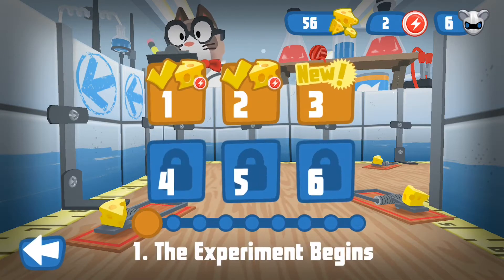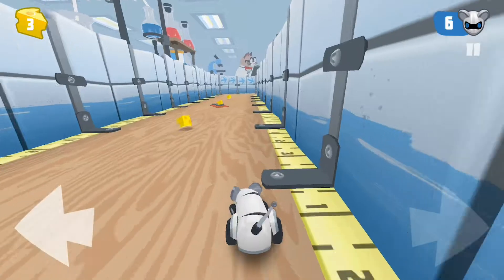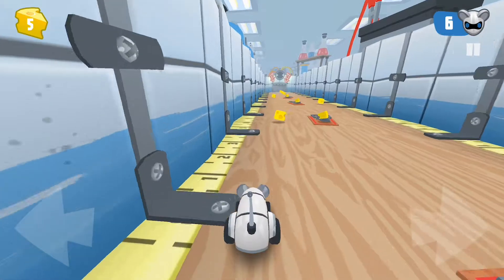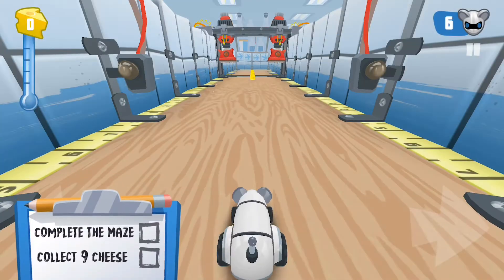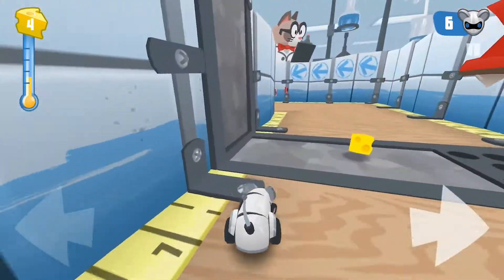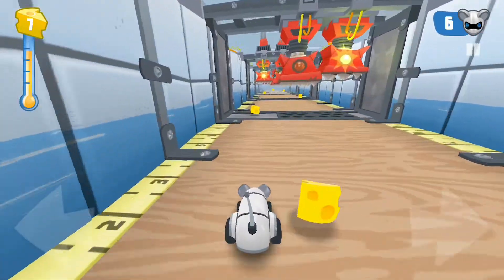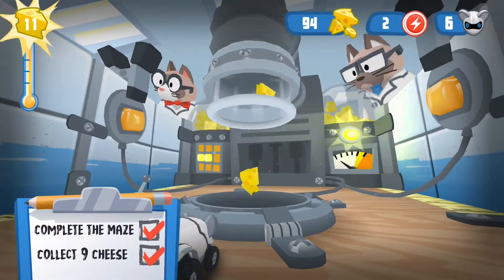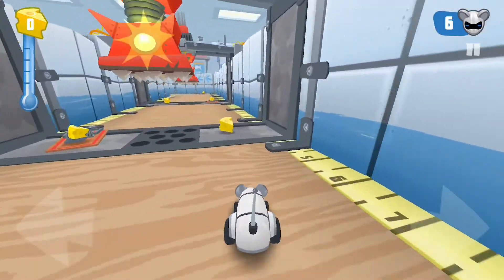Mouse Bot Free For iPhone And iPad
Mouse Bot a fun racing game controlling a robot mouse whilst completing the set task of collecting all the cheese pieces.

App Store Link:
MouseBot by Vector Unit

Live Vlogs: Watch my LIVE PERISCOPE STREAMS or SNAPCHAT
Search - JaneJonesJJ